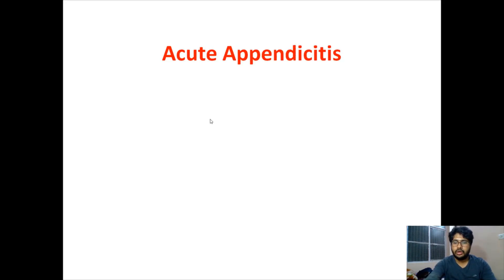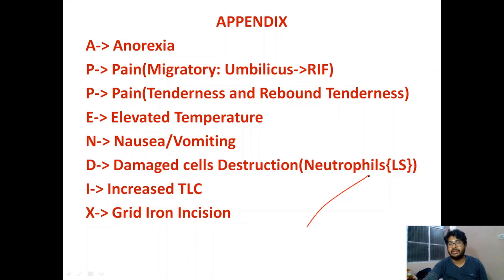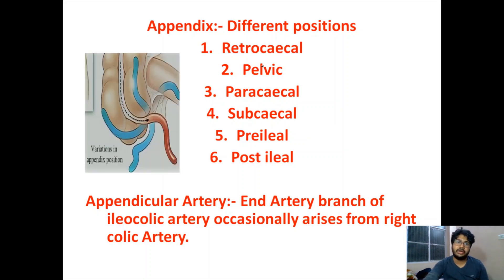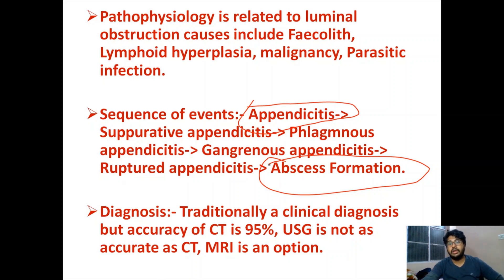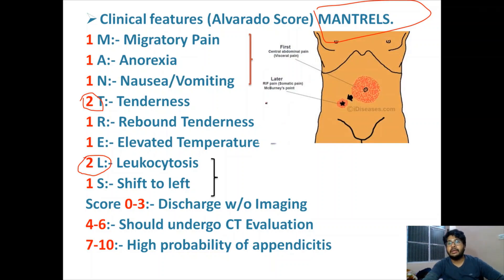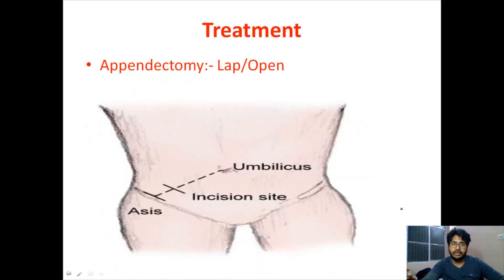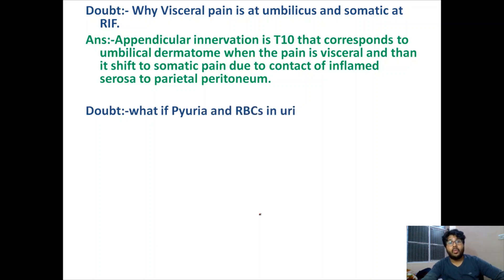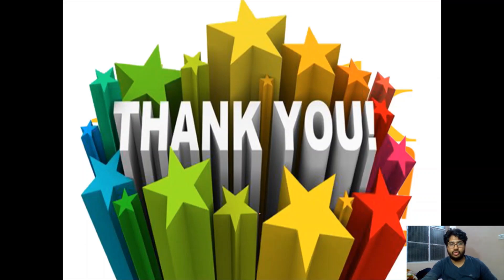Acute Appendicitis MNEMONIC !!! EASY way to remember ( 7 mins)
Acute appendicitis is one of the most common disease seen in surgical emergency that is why appendectomy is the most commonly performed operation in emergency
This video deals with clinical presentation mnemonic and treatment of appendicitis.